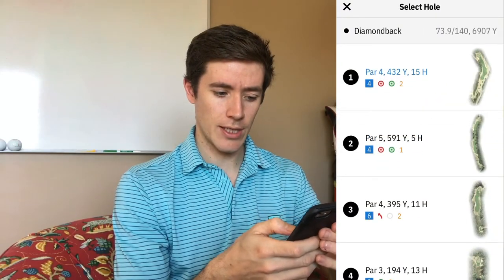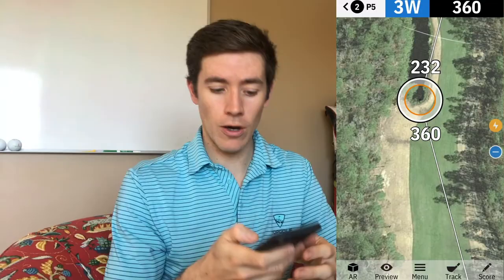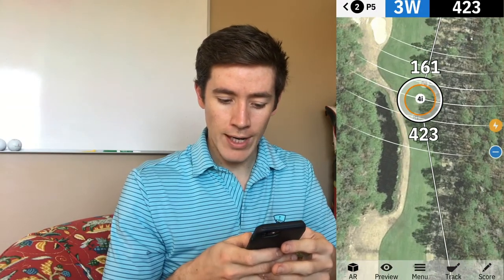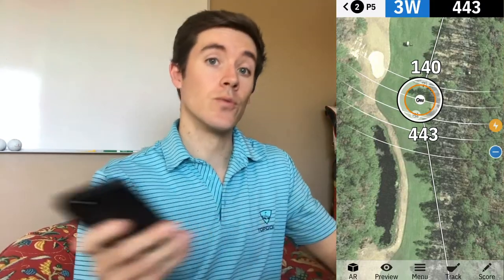Golfshot App Review - The Best Golf App!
We reviewed the Golfshot App for you guys. Below is a more in depth text to app features and benefits. Hope you enjoy!

I've been playing golf for over 15+ years and this app totally replaced any range-finder/watch on the market for me.

There is a FREE version of the app that gives distances to bunkers, front/middle/back of green, and a few other general yardages.

The paid version is $50 USD/Year or $8.99 USD/Month (Highly recommend $50 USD/Year)

You can track your stats, attach your GHIN and keep your handicap. This app is THE BEST when playing new courses. They continue to improve and also integrate with GolfNow for tee times.

Stay classy golf community! =)